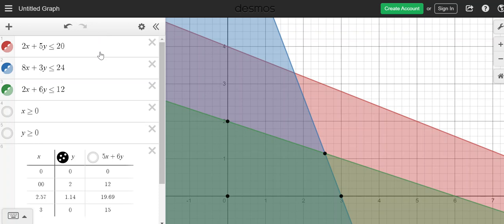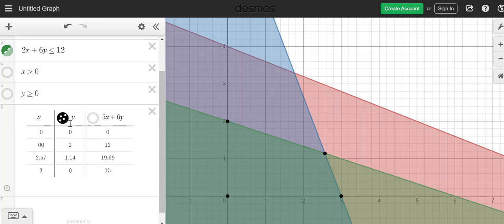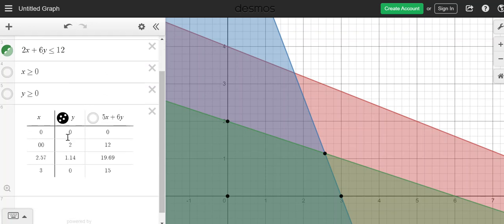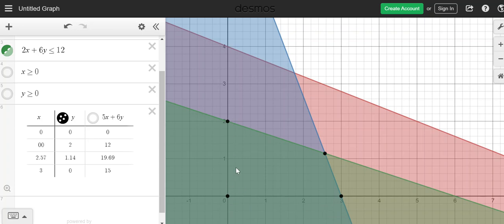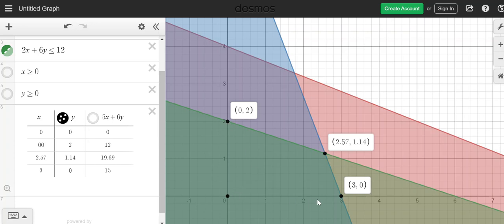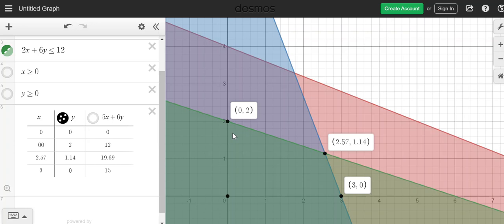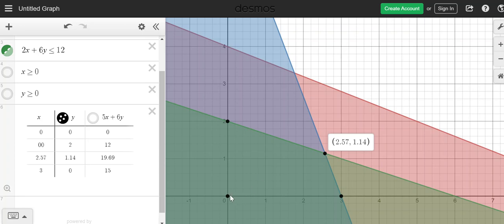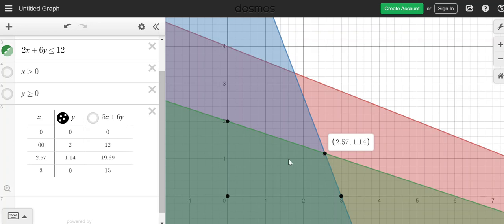Linear Programming-Graphical Interpretation of Simplex Method